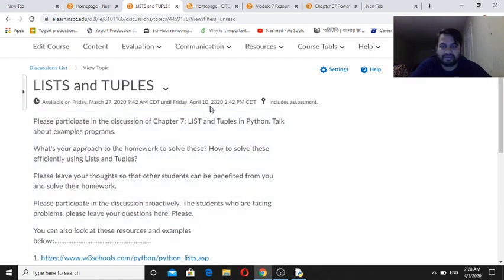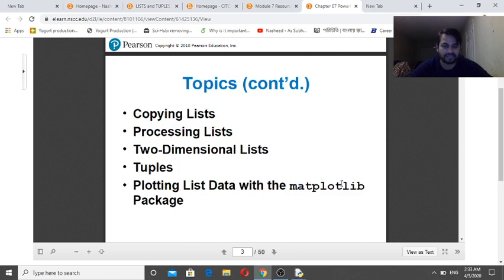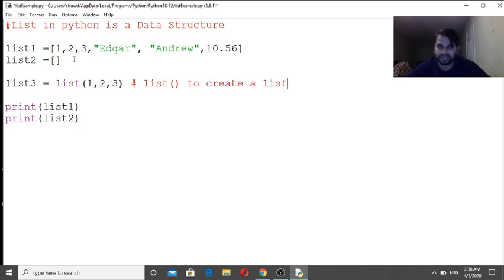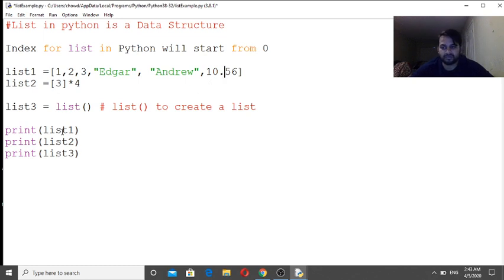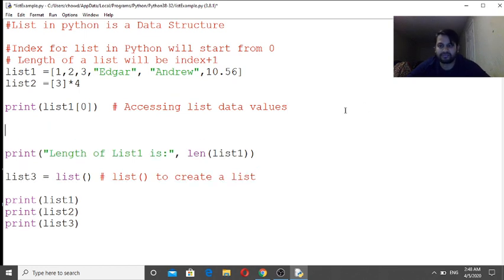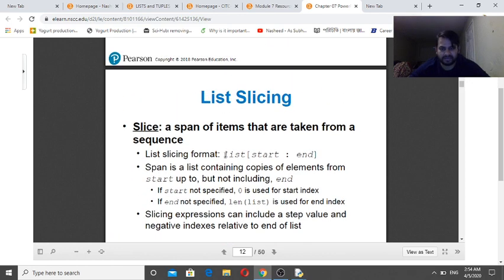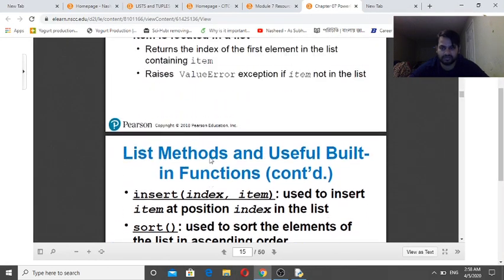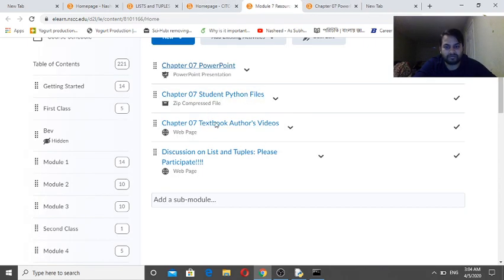CITC 1301 N01 & N41- Lists and Tuples in Python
Basic idea about Python Lists and Tuples for the students.